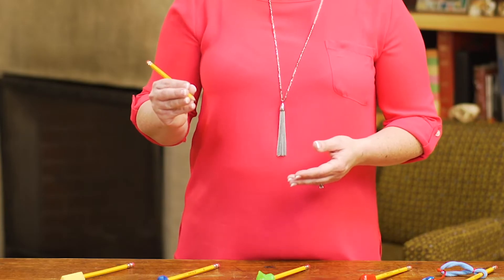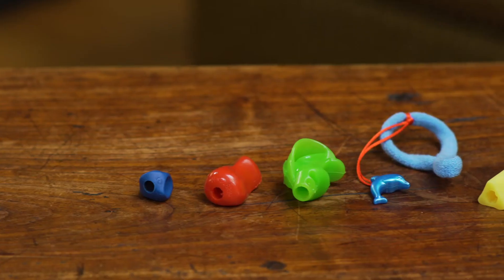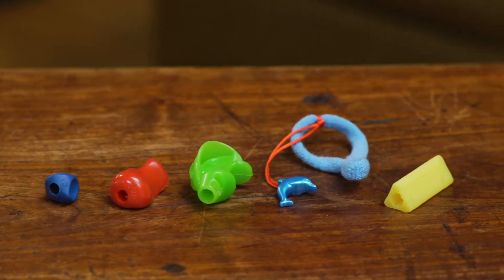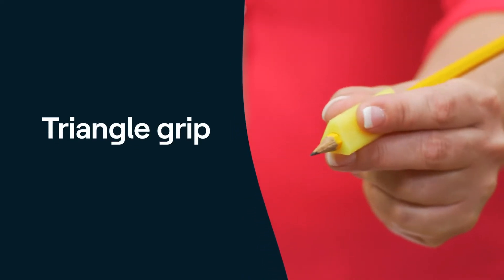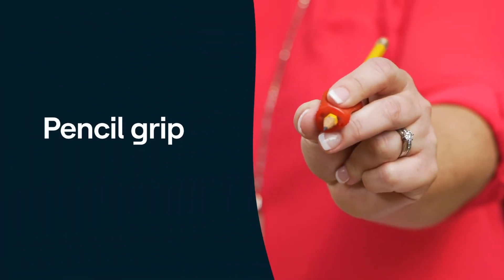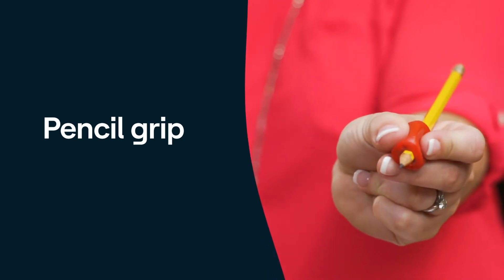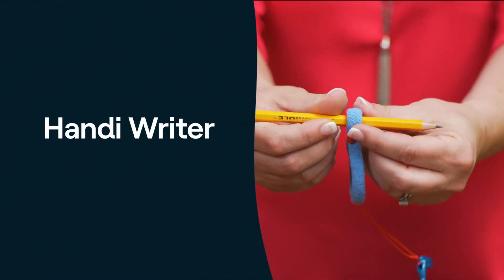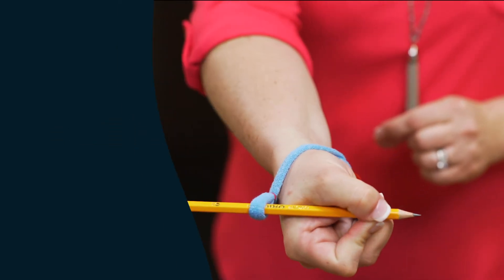The Different Types of Pencil Grips for Kids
Does your child have difficulties with writing? Do they have trouble with holding a
pencil? Does your childʼs hand get tired when they write a lot? Here are a few
types of pencil grips that can help your child as they write.
Hear from occupational therapist Keri Wilmot on the best pencil grips for kids that
can help your child improve their writing skills. Learn about the Triangle Grip,
Stetro grip, Grotto Grip, Pencil Grip, and HandiWriter. Different pencil grips help
with different writing challenges. Find the one that can help your child improve
their handwriting.